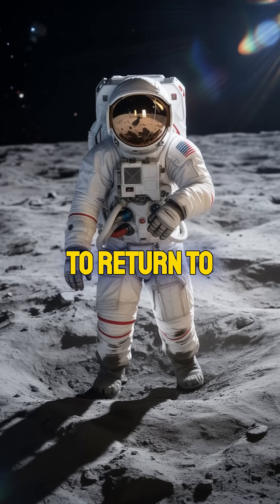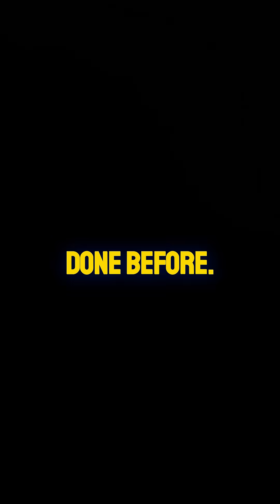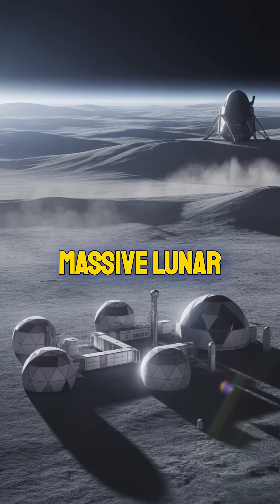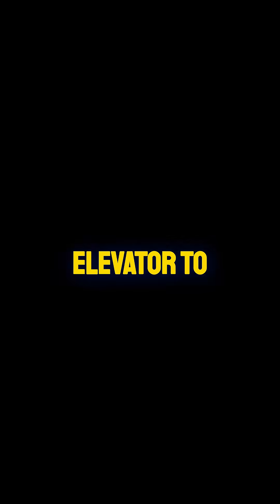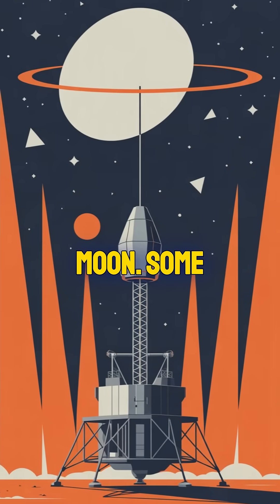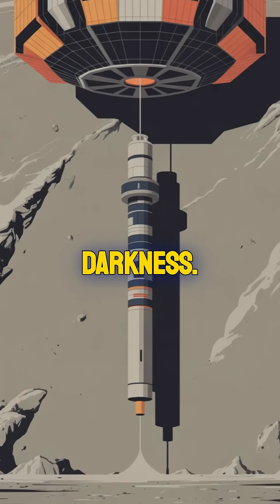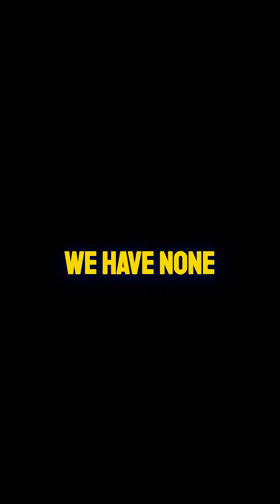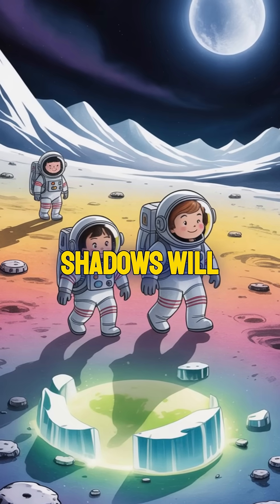What’s NASA doing on the moon in 2026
NASA is preparing for a historic mission. For the first time, astronauts will land near the South Pole of the Moon. Riding aboard SpaceX’s massive lunar lander, they’ll step onto one of the most extreme and unexplored regions of the lunar surface.

The South Pole is unlike any other place on the Moon. Some areas are in constant sunlight, while others never see the Sun. This unique environment could hold frozen water trapped in shadowed craters, and studying it may reveal secrets about the history of the Moon, Earth, and the inner solar system.

In this video, we explore:
Why the South Pole of the Moon is so important
How SpaceX’s giant lander will carry astronauts there
The challenges of landing and walking in long shadows
The search for lunar ice and what it could mean for future space missions

This mission is more than just a return to the Moon. It’s the beginning of a new era in human exploration.

PBS Space Time
Everyday Astronaut
Anton Petrov
Scott Manley
The Hacksmith
Cool Worlds
Deep Sky Videos
Event Horizon Telescope
Jack Eddy Art & Science
John Michael Godier

💡 Don't Miss Out:
✔️ Like this video if you find it insightful.

The information provided on this channel is for informational and educational purposes only. It is not intended
 1  to be a substitute for professional medical or psychological advice. Always consult with a qualified healthcare provider for any health concerns or questions.

allowance is made for purpose such a as criticism, comment, news reporting,